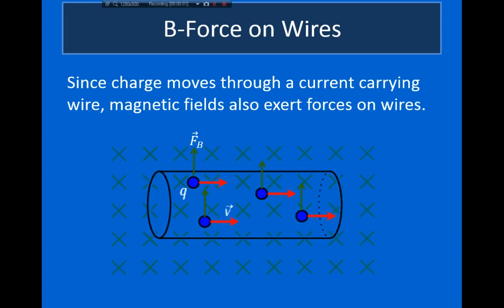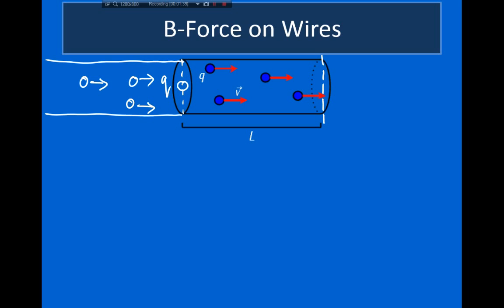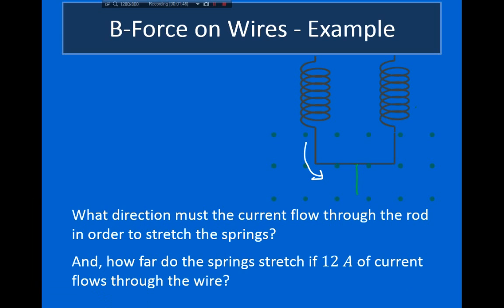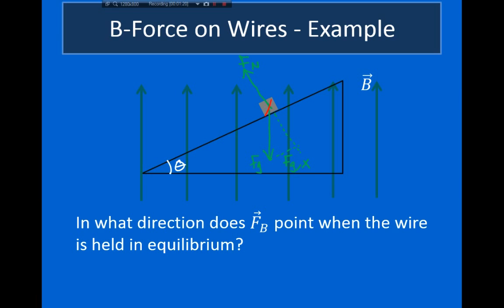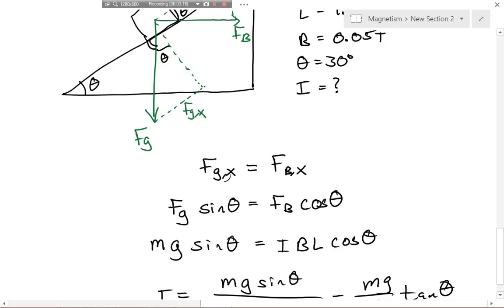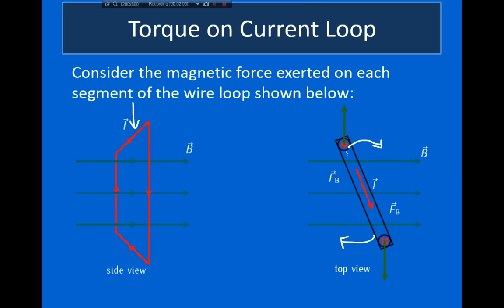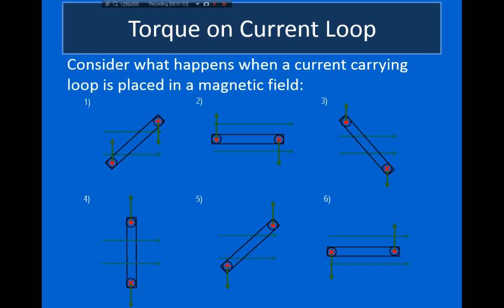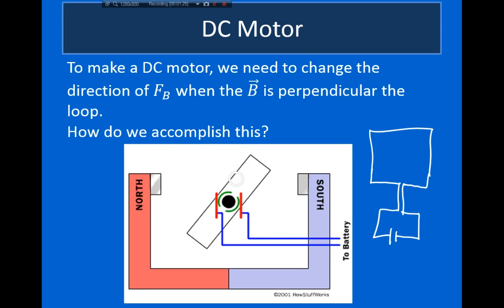WAHS - AP Physics: Magnetic Force on a Wire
Lecture on the magnetic force exerted on a current carrying wire.